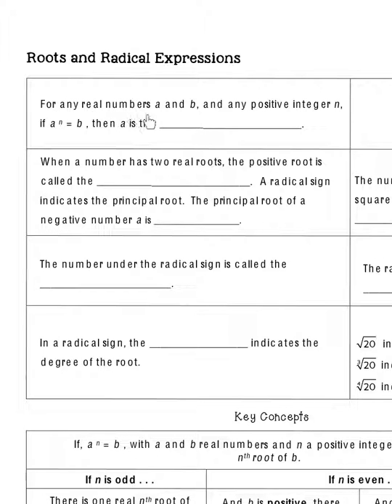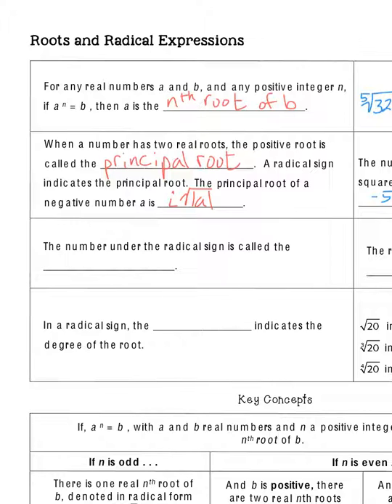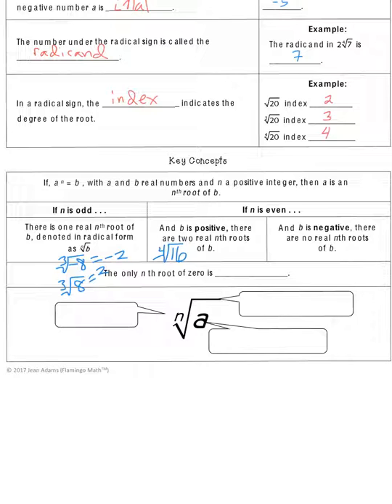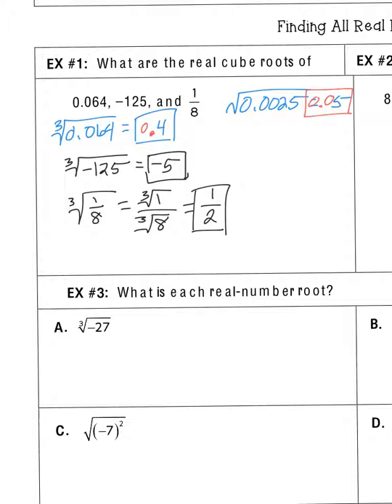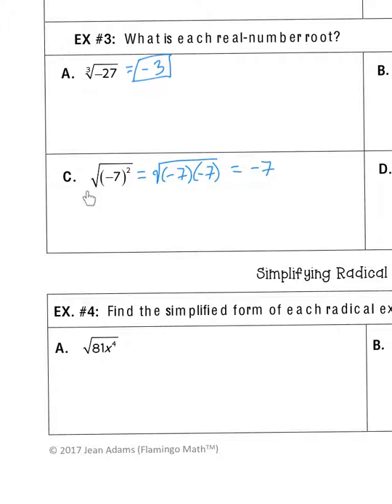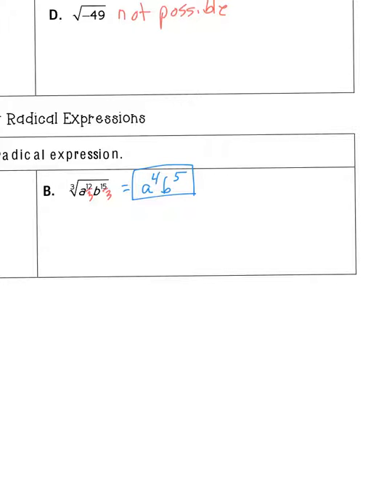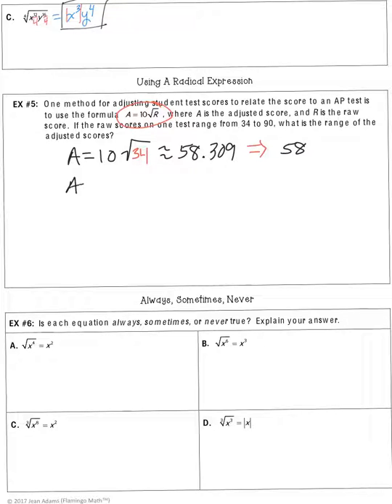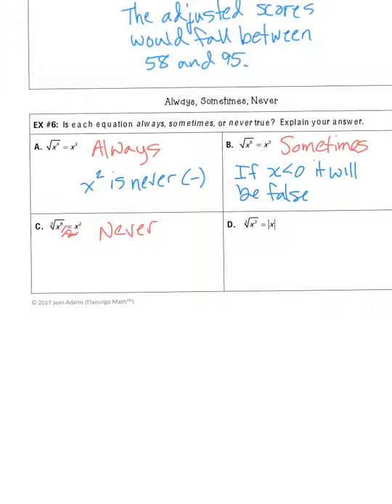Alg 2 Hon - Lesson 3-1